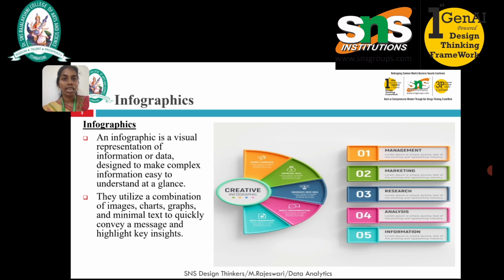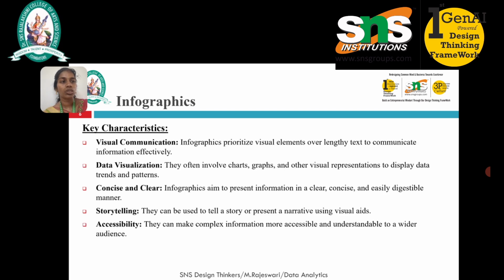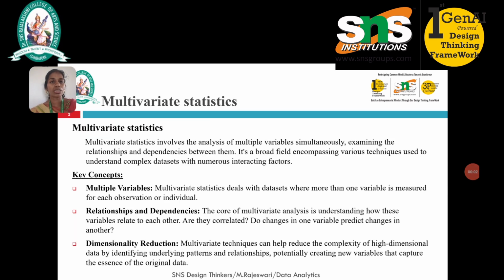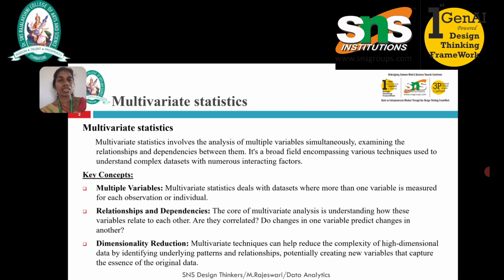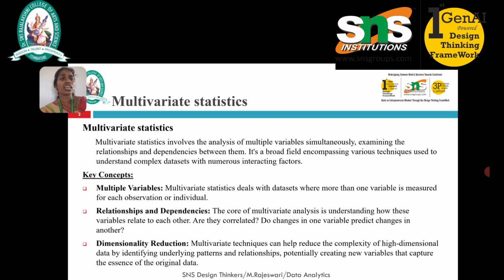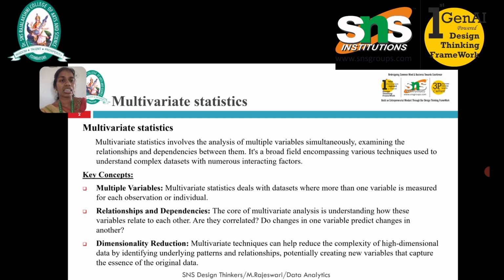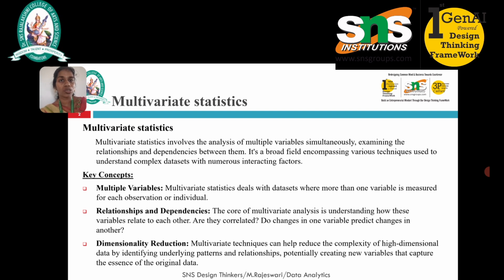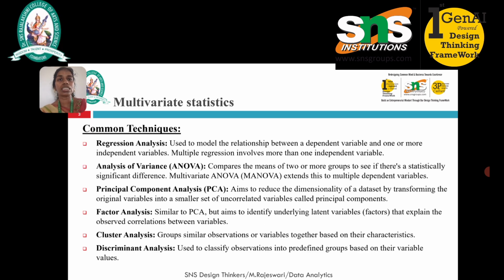Mrs.M.Rajeswari|Assistant Professor |@snsinstitutions |Data Analytics Applications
In this video, we’ll explore the fundamentals of data analytics and introduce you to the powerful world of multivariate analysis.

Whether you're a student, aspiring data scientist, or business analyst, this session will help you understand:

Introduction to multivariate analysis and how it helps uncover complex relationships in data

Real-world examples to illustrate key concepts

🧠 By the end of this video, you'll have a solid understanding of how data analytics and multivariate techniques work together to drive insights and value from data.

📌 Timestamps:
00:00 - Introduction
01:30 - What is Data Analytics?
04:00 - What is Multivariant analytics